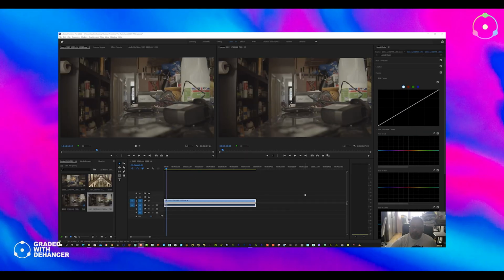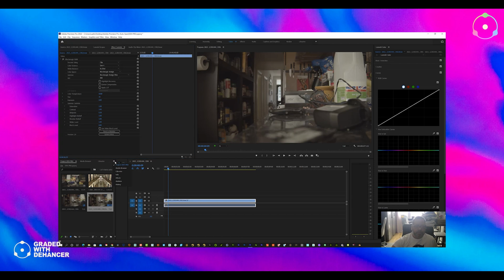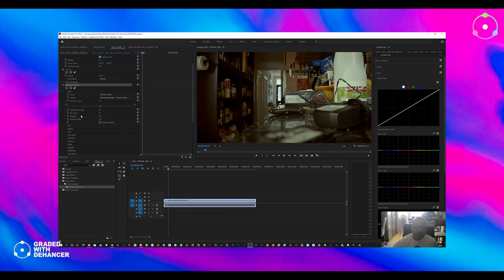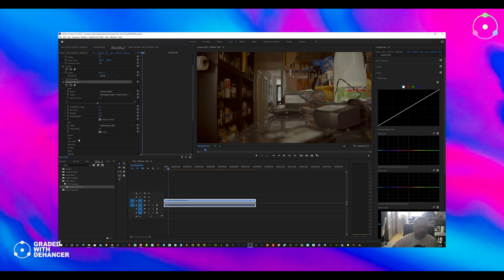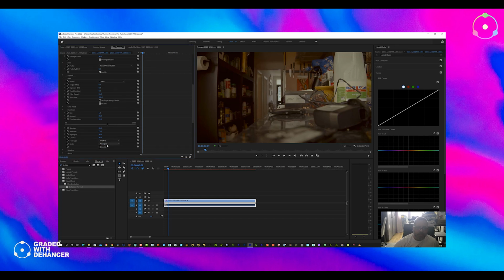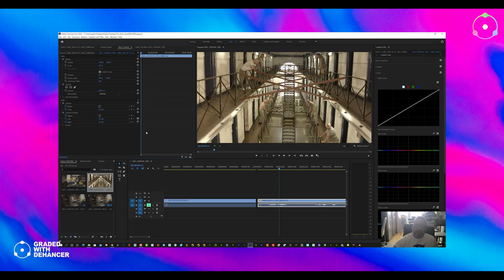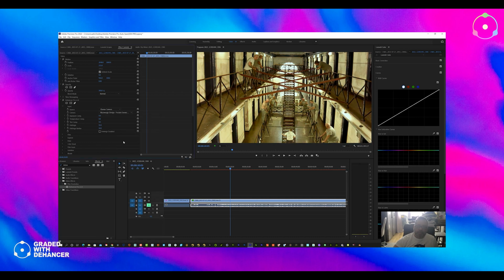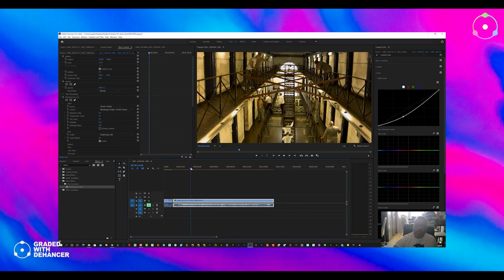Dehancer Pro Grading King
Dehancer Pro first Look